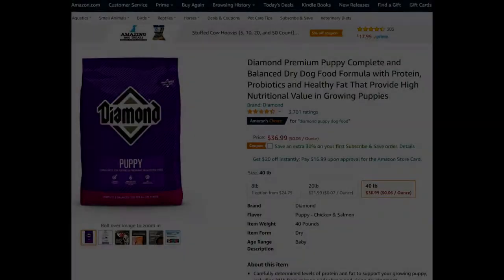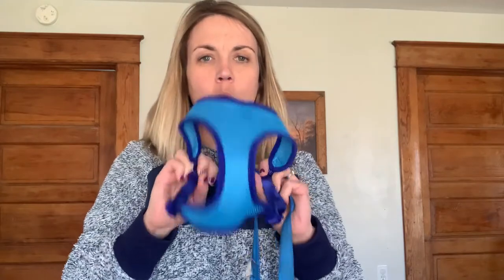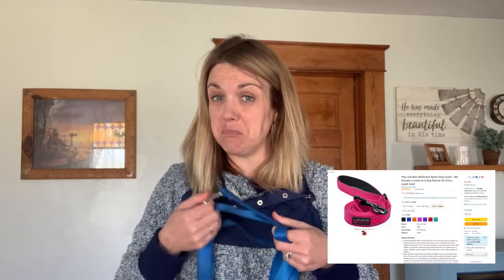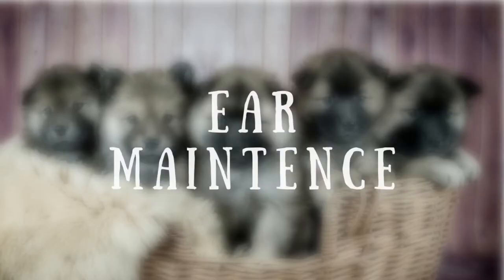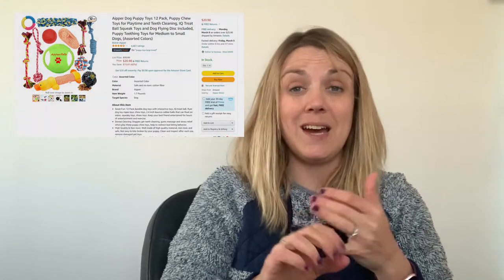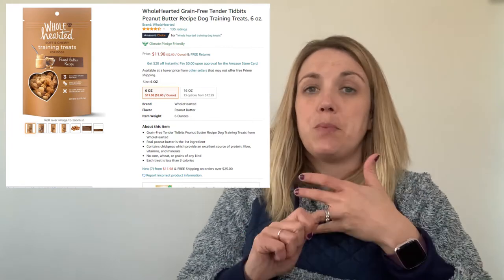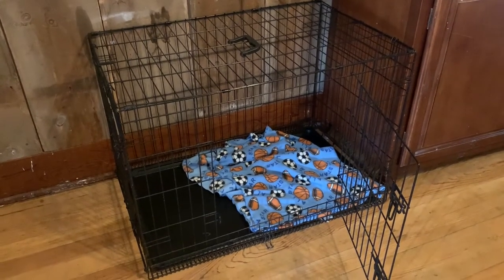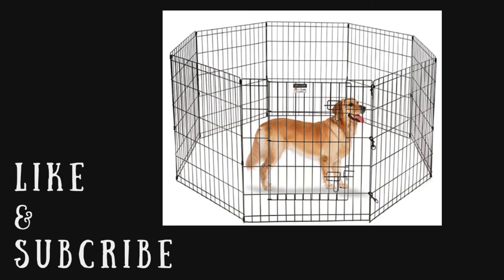New Puppy Haul! // Everything You Need for your New Puppy! // Puppy Essentials!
Here are some puppy essentials you need to have before getting your new puppy! We have recently bought a golden retriever and a miniature poodle! Follow me as I talk about tips and tricks I've learned along the way!

Puppy Haul - Puppy Essentials Links

Diamond dog food
Royal Canin dog food
Dog Bowls
Leash (6 Ft)
Dog Kennel
Dog Pen
Ear Cleaner
Chew Bones
Chew Toys
Potty Training Pads
Puppy treats